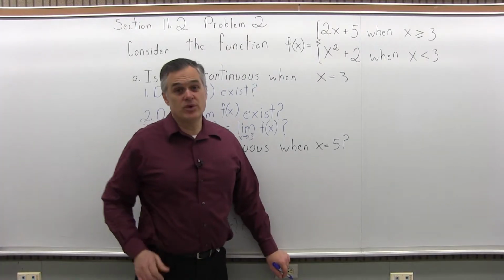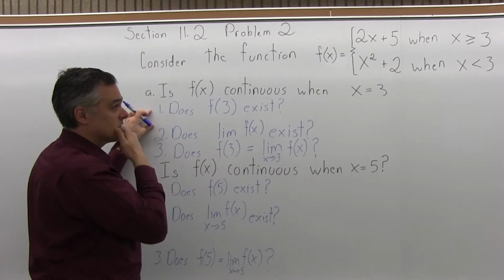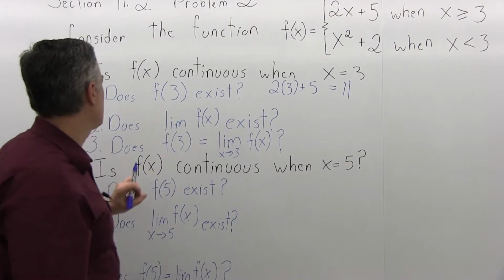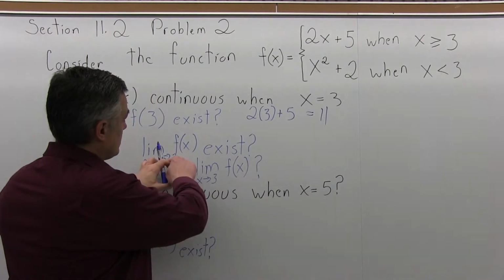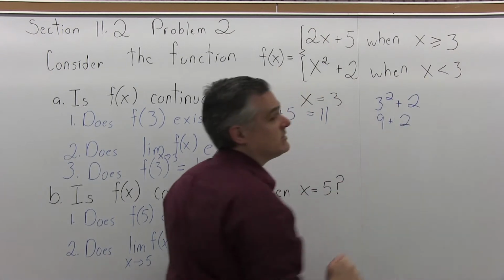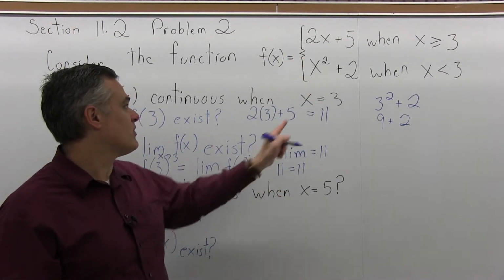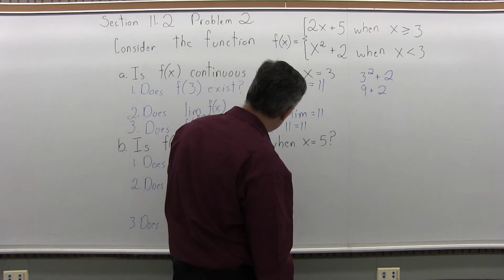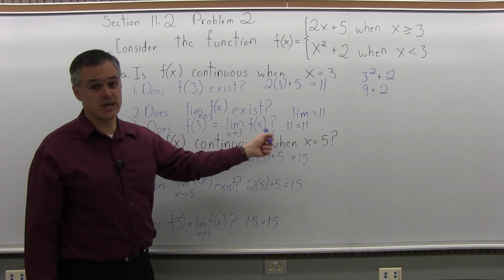MTH 132: Section 11.2 Problem 2 - Mathematics with Dan Avedikian